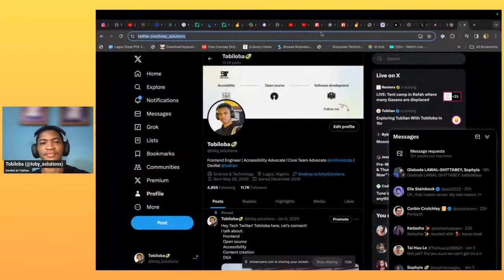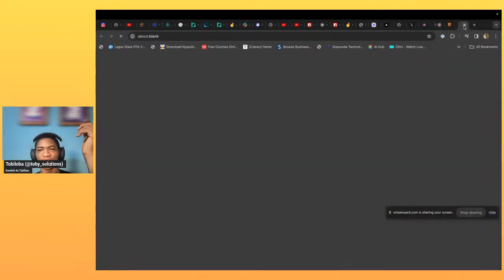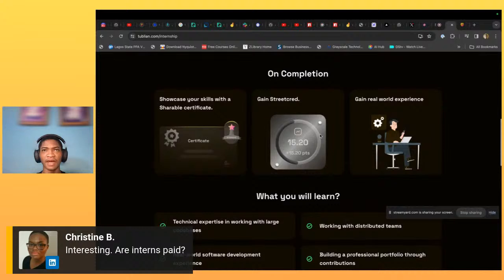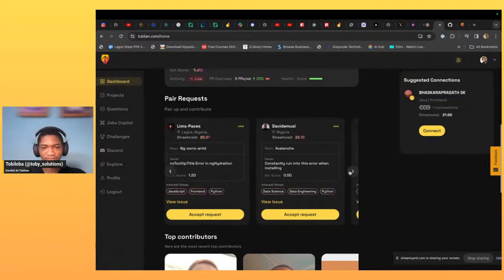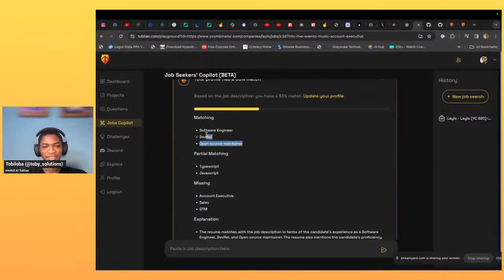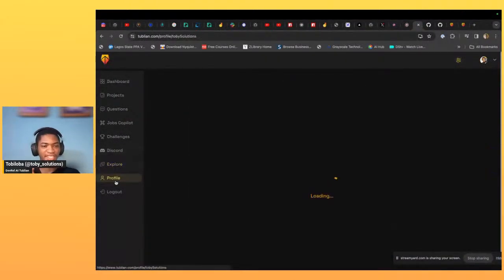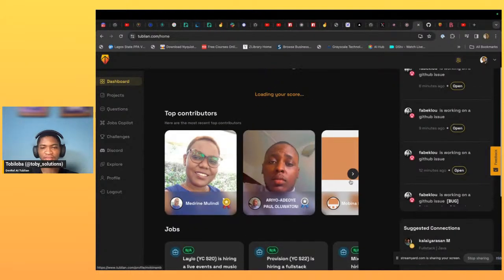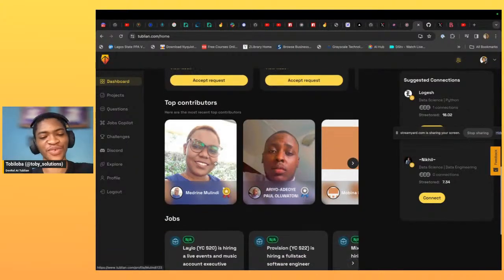Exploring Tublian With Tobiloba In 1hr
In this 1 hour stream with Tobiloba that is a first of many, Tobiloba will be setting up his Tublian and he'll be setting it up live as well and he'll be showing how Tublian works and how you can use it as a means to properly handle yourself as a developer to help you out on your 10x journey and everything around that.

Come on in and let's explore Tublian together!

Tublian